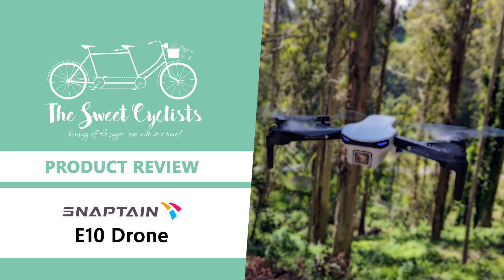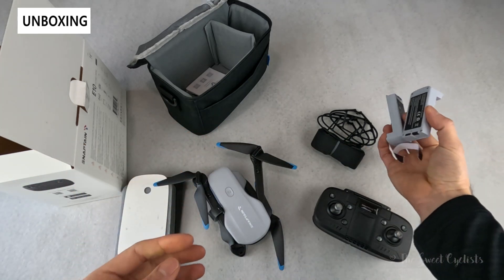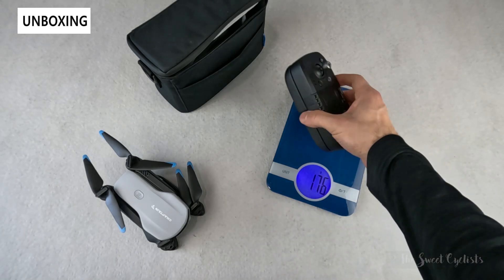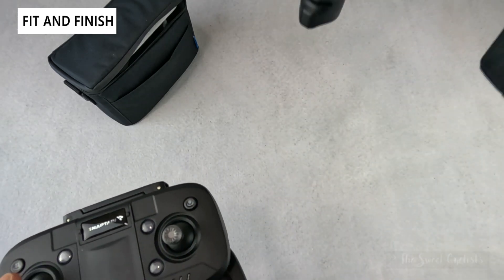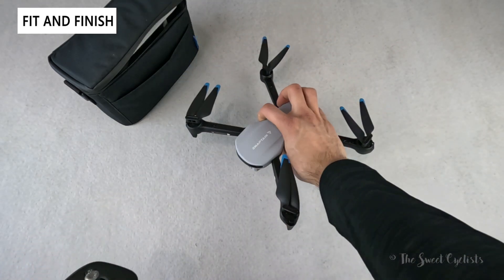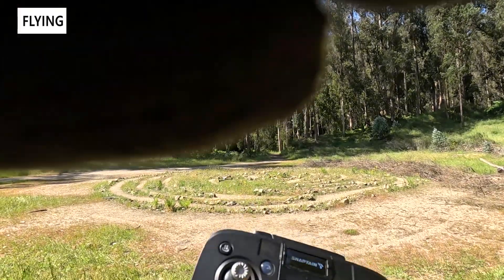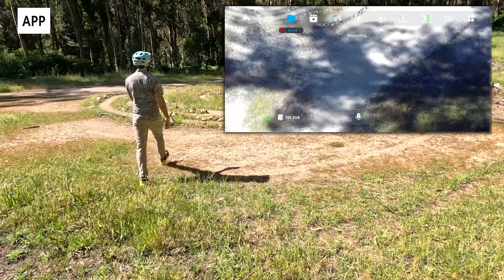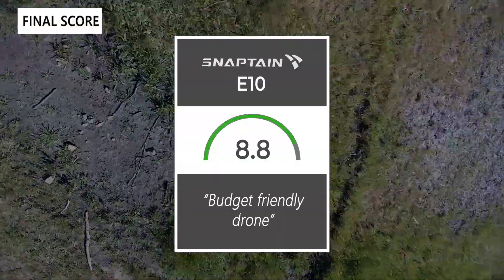Snaptain E10 1080 Camera Drone Review - feat. Quadcopter Design + Dual Batteries + Carrying Case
Drones have gone from futuristic ideas to everyday toys thanks to advancements in battery and cameras. The Snaptain E10 that we have in this review is part of Snaptain’s E series of drones which are their budget and beginner friendly non-GPS drones. With a retail price of $159.99 the Snaptain E10 offers a motorized 1080 FHD Camera and up to 18 minutes of flight time. As a budget drone the E10 is a non-GPS drone and is limited to 150m transmission range. The drone features a compact folding quadcopter design that makes it easy to fly and highly portable. Snaptain even includes a fabric carrying bag that fits the drone, all the accessories and even spare parts and battery.

The Snaptain E10 has a compact quadcopter form factor which uses four two blade propellers which rotate in opposing directions. This is a popular design as they are inherently stable which makes them easy to fly by professionals or beginners. To avoid flight regulations, the E10 has a very small footprint that fits in your hand and lightweight construction. The drone is mostly plastic with a rectangular gray body and folding propeller arms. Branding is limited to Snaptain printed on top along and blue tips on the propeller blades for a pop of color. One of our favorite features of the Snaptain drone is the included fabric carrying bag which has Snaptain branding on it. The bag feels well made with multiple compartments and a removable strap that holds everything together.

One of the main reasons the Snaptain E10 is $40 cheaper than the Snaptain E20 is the 1080P camera. While it doesn’t have the 2.7K resolution of the E20 drone, it retains the motorized mount and zooming capabilities. The camera can rotate 90 degrees from fully horizontal to downward while flying by using the dial on the remote. Compared to budget drones like the Ascend ASC-2680 which require manually adjusting the camera, the motorized design is far more convenient and lets you optimize the camera angle mid-flight. Note, the zoom feature only affects the displayed video on the app and not the actual recorded video on the memory card in the drone which is always full resolution.

00:00 Intro
00:11 Unboxing + Specs
04:03 Fit + Finish
08:04 Flying
11:01 Snaptain App
12:54 The Final Score